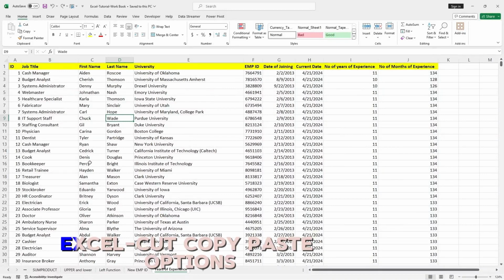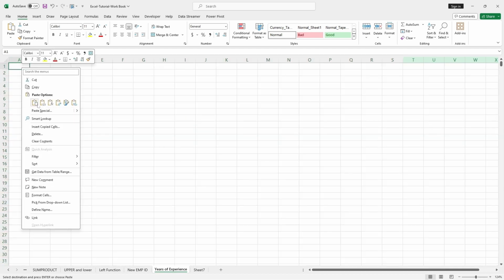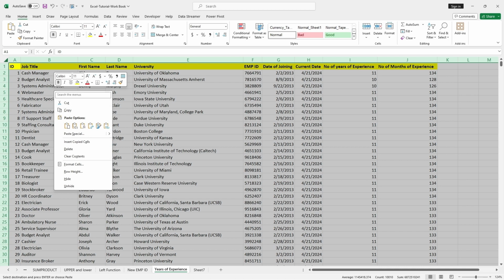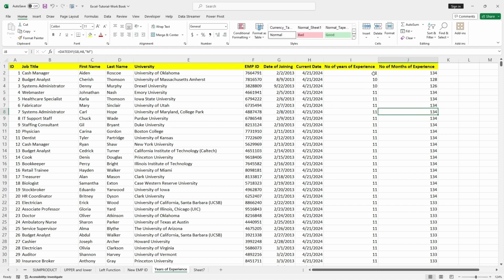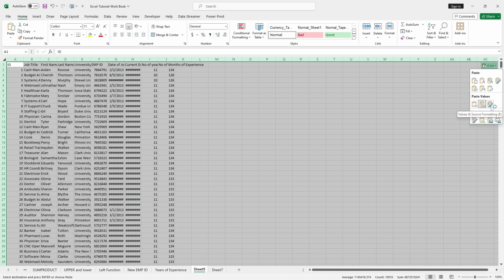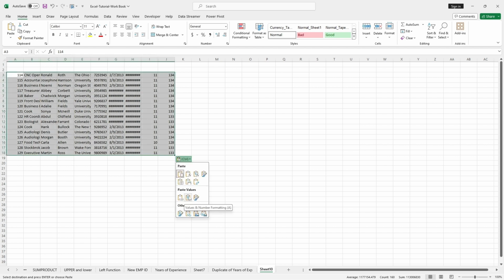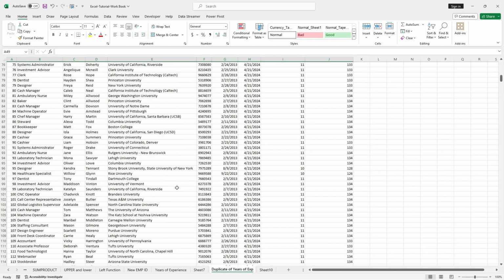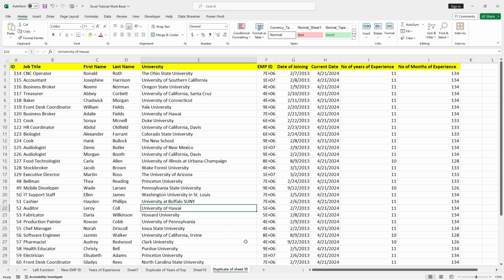"Master Microsoft Excel Like a Pro: Cut, Copy, Paste Special"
Microsoft EXCEL BASICS | Microsoft Excel Tutorial  | Excel Function | Excel Formulas | Microsoft Excel Cut Copy Paste Special function

🐧𝐃𝐞𝐬𝐜𝐫𝐢𝐩𝐭𝐢𝐨𝐧🐧
In this video, we discuss features of Microsoft EXCEL Cut, Copy, and Paste Special. Learn how to efficiently manipulate data by cutting, copying, and pasting cells, formulas, and formatting. use Microsoft EXCEL keyboard short cut for Cut, Copy and Paste Special operations.

📒 Reference:-
🎁Links to Purchase👇

 💻Budget Laptops ₹40,000 to ₹50,000:
➤15-FC0156AU HP 15, AMD Ryzen 5 7520U|16GB RAM|512GB
➤X1605ZAC-MB541WS ASUS Vivobook 16, Intel Core i5-12500H|16GB RAM|512GB

💻Budget Laptops ₹27,000 to ₹33,000:
➤HP 15 15-FC0025AU, AMD Ryzen3 7320U|8GB RAM|512GB
➤HP 15 FC0026AU, AMD Ryzen3 7320U|8GB RAM|512GB